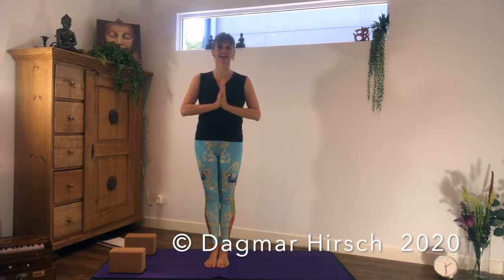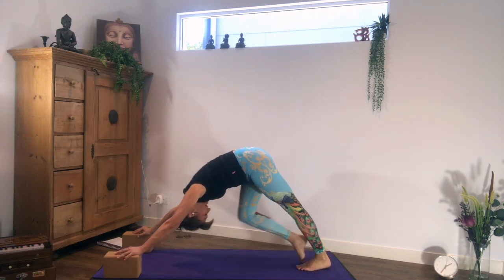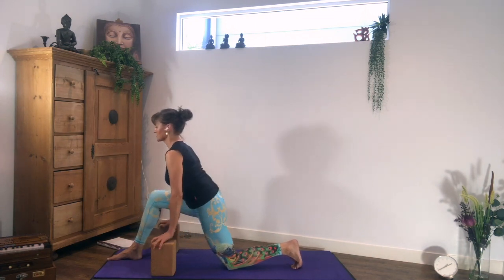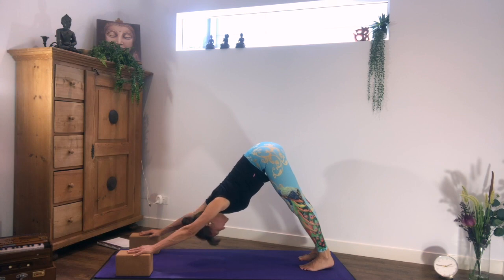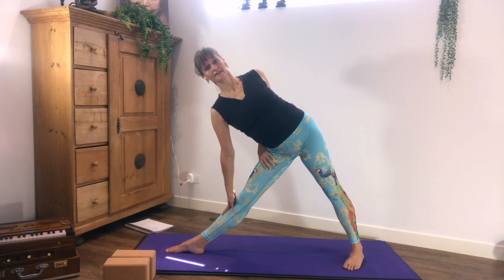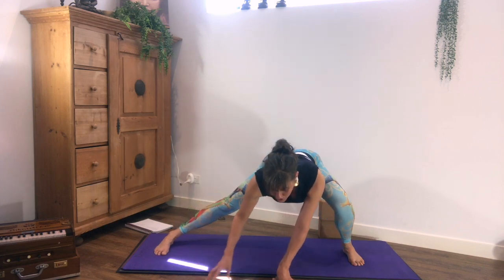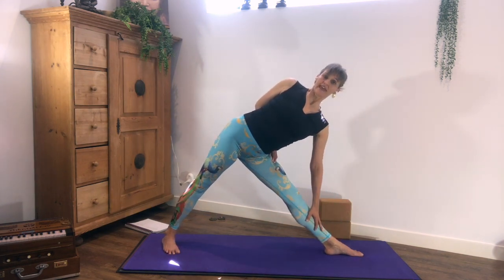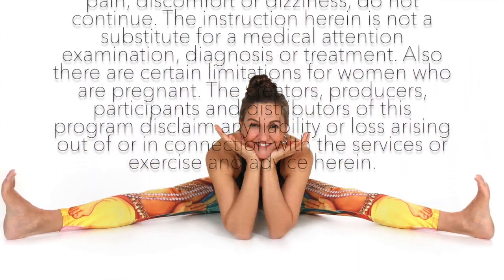Yoga Hip Opener Level 2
TriYoga with Dagmar -  Level 2,  30 min fantastic release of leg and hips after running or hiking.

This 30 min practice is a great way to open your hips with Level 2 Hip openers: Swan, Runner, extended leg stretch, Triangle, Side Warrior, and flowing Warrior .

The hips are gates between lower and upper body, open hips are important for the health of your knees, lower back as well as all organs in your pelvic girdle.

Open hips also allow energy to flow in our meridians and nadis from the lower body into the upper body.

Enjoy the flow
Love and Namaste
DAgmar